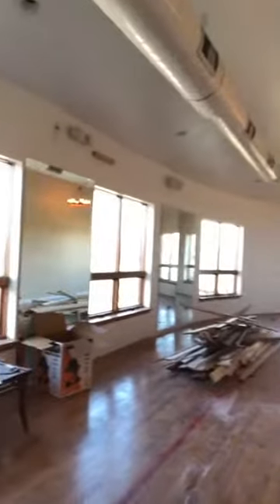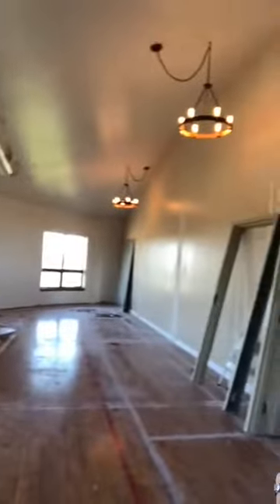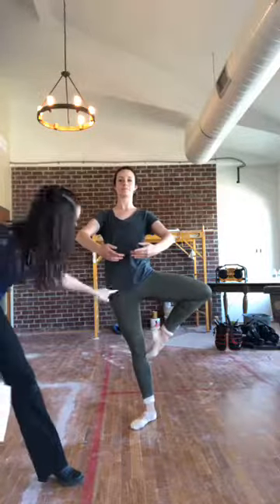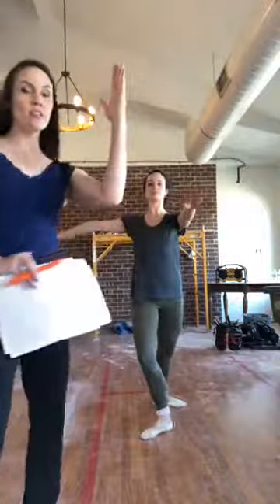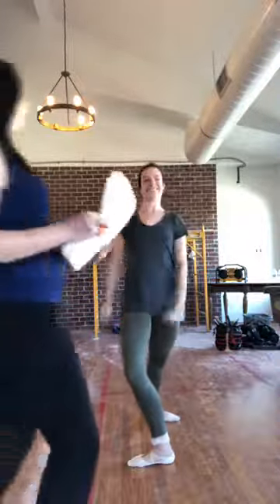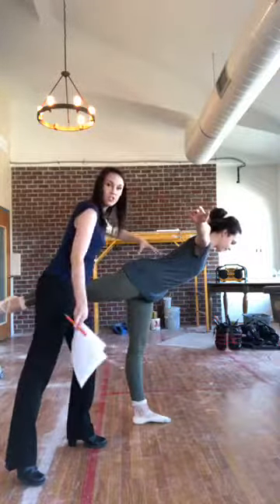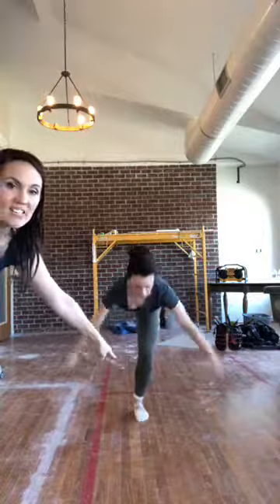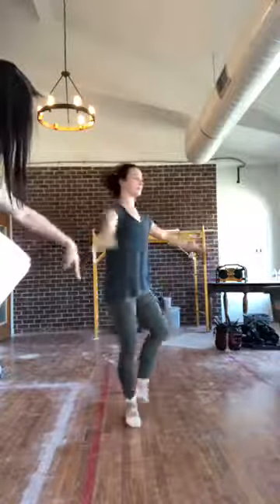Episode 166 - Pointe readiness